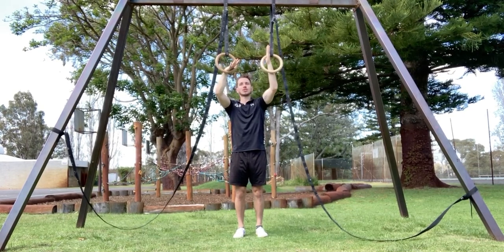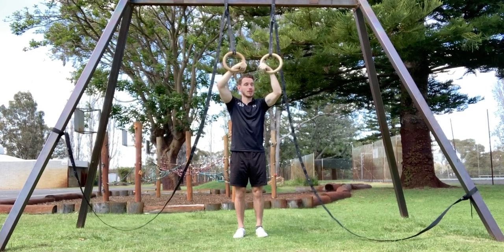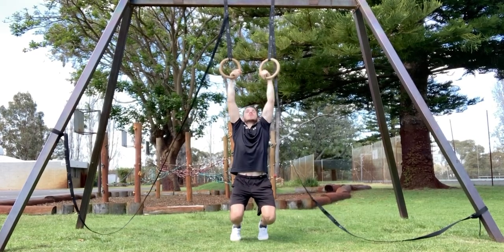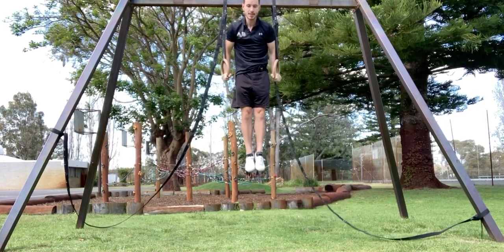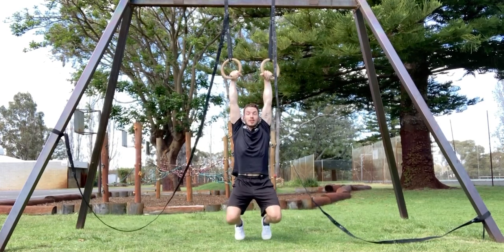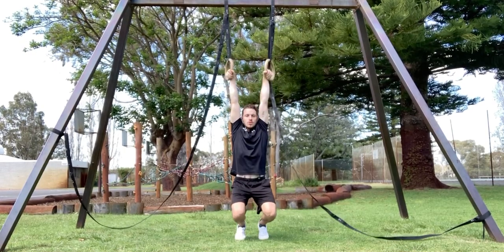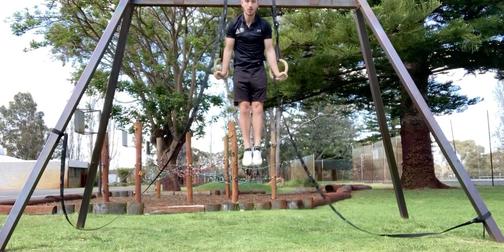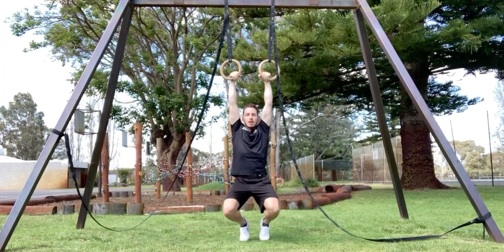Jump to muscle up